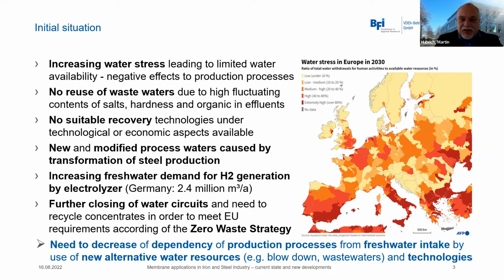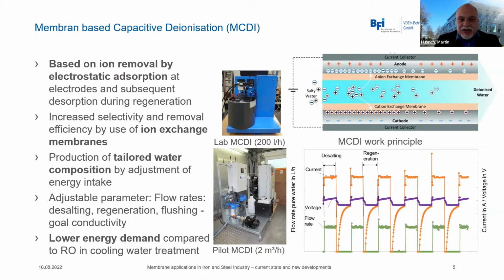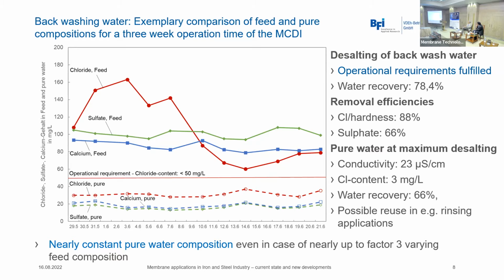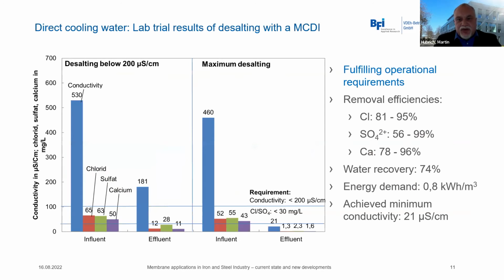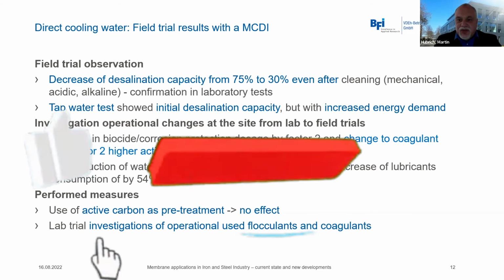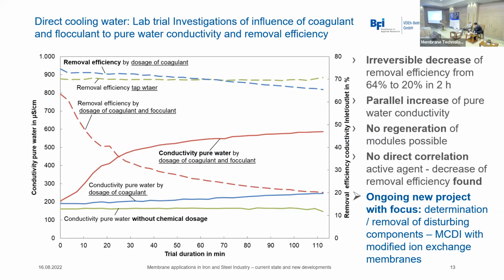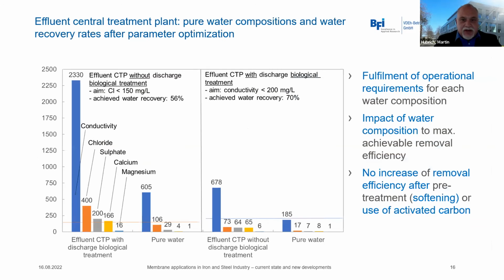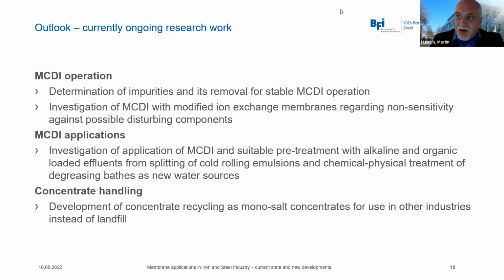Membrane Applications in the Iron and Steel Industry – Current State and New Dr. Ing. Martin Hubrich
Membrane Applications in the Iron and Steel Industry – Current State and New Developments
3rd International Conference for Membrane Technology and Its Applications